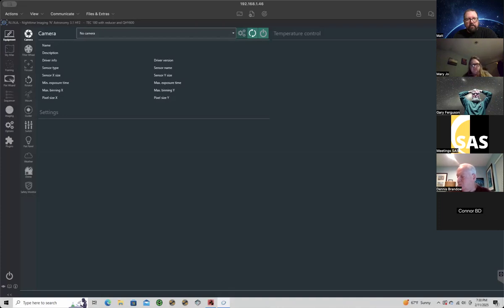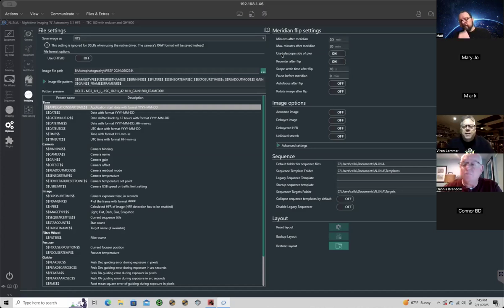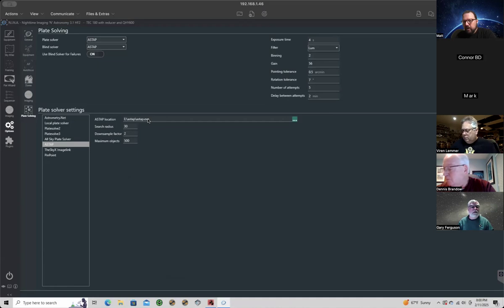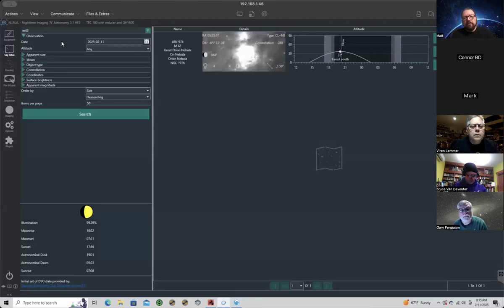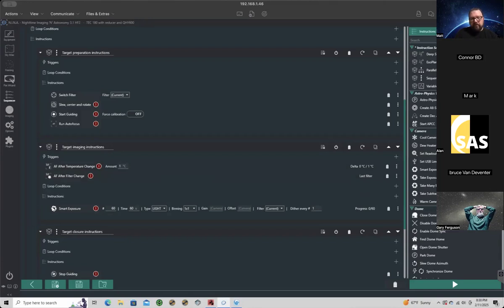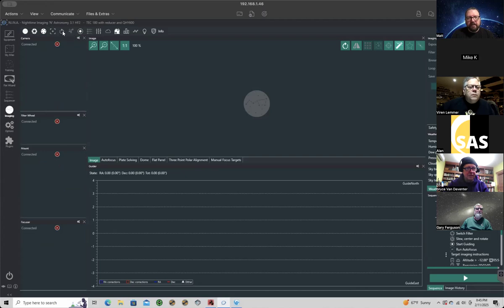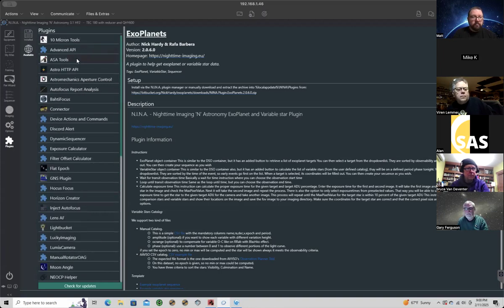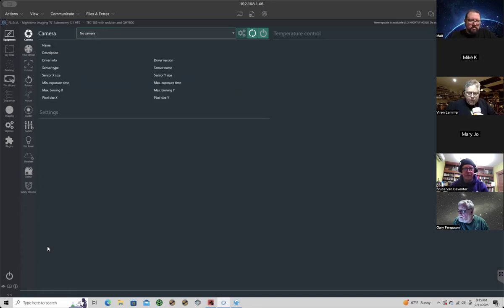SAS APSIG February 2025 - Introduction to NINA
Matt gives an introduction to NINA, a free software platform for astronomical image acquisition.